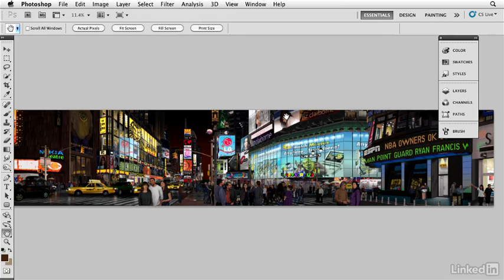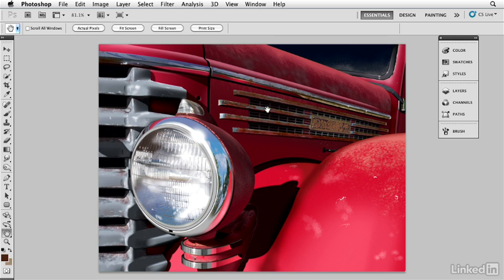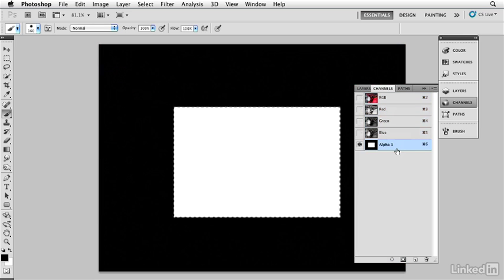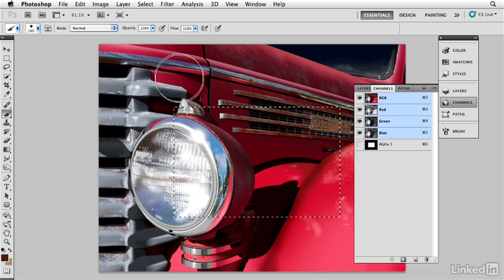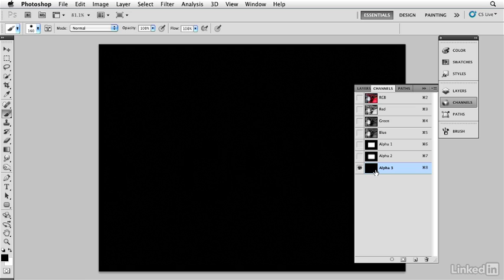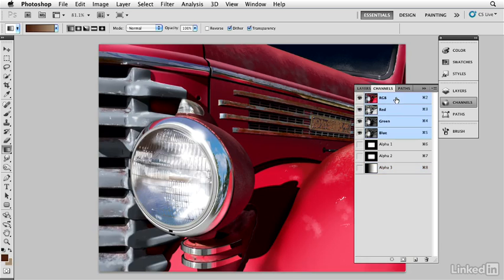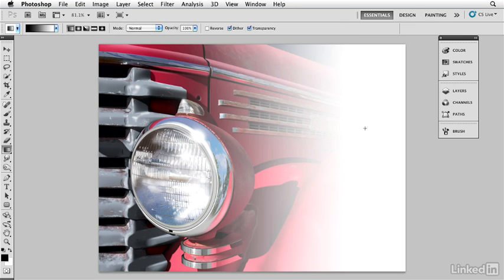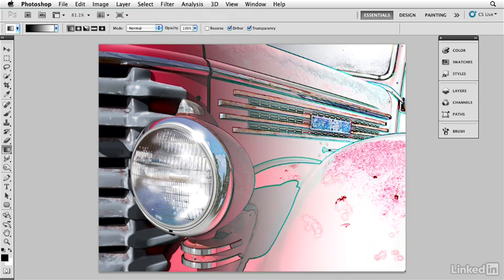Explanation of alpha channels in Photoshop